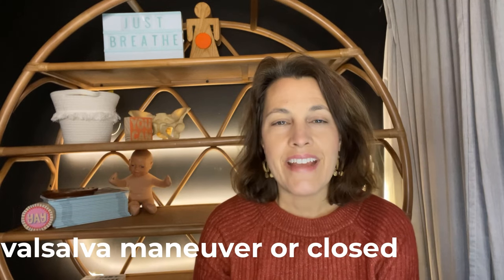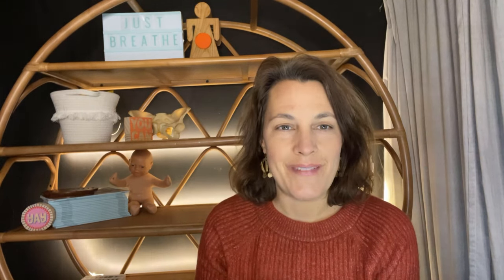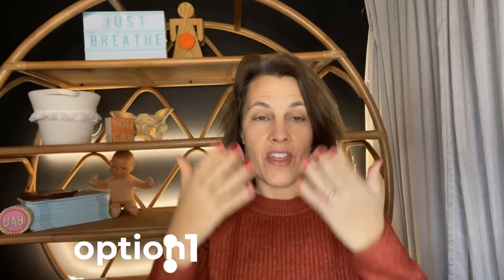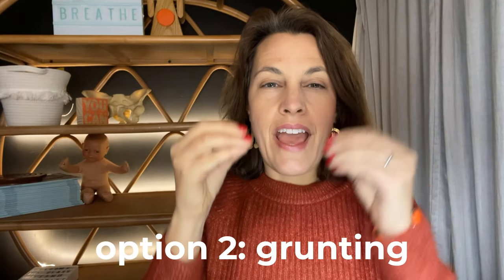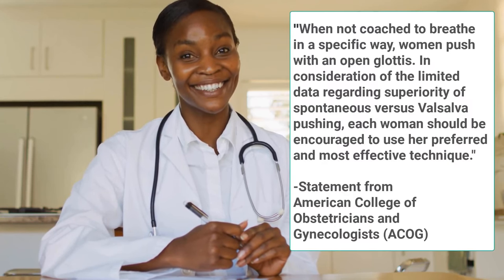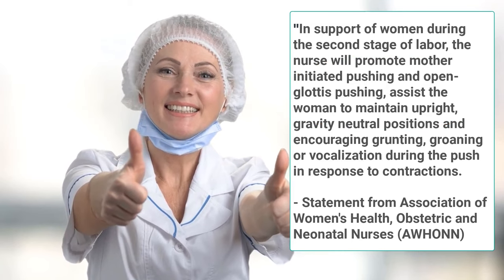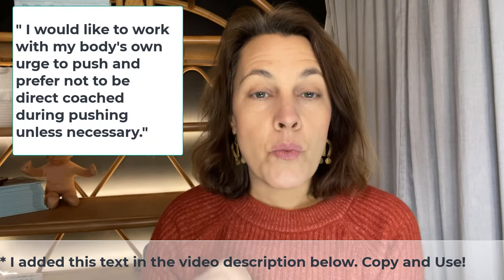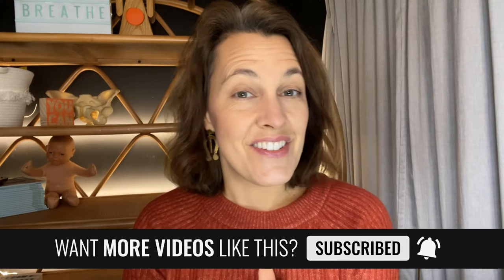PURPLE PUSHING Isn't The Only Way To Get Your Baby Out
Purple pushing isn’t the only way to get your baby out. The Valsalva maneuver or closed glottis pushing is still done, but there are other options for pushing. Open glottis is another was to push. It is when you slowly exhale while you push. You can also grunt while pushing. Leading organization like ACOG, ACNM and AWOHNN support these options and not just purple pushing, but you should talk to your provider prenatally about your preferences.

// TEXT TO COPY FOR YOUR BIRTH PLAN
o  “I would like to work with my body’s own urge to push and prefer not to be direct coached during pushing unless necessary.”
o  “I am interested in changing position while pushing and would like to sidelying and upright positions.”

00:00 Introduction
00:45 What is Purple Pushing?
01:43 Open Glottis Pushing
02:43 Grunting While Pushing
03:18 What Doctors, Nurse and Midwives Should Do
04:39 How to Avoid Purple Pushing
04:55 Exact Phrases for Birth Plan

// PREPARE FOR BIRTH WITH ME ✅
o No cameras required for our class!
o Watch on demand and fit into your schedule OR join a live 14 day class.
o Don’t worry about adjusting your camera, I’m the only one with video on.
o Learn about the birth process and build a solid set of tools for labor

// TOP 2 MUST HAVE ITEMS FOR THE HOSPITAL BAG
o Amazing Water Bottle from the UK (Amazon)
o Battery Operated Lights (Amazon)

// TOP 2 FAVORITES FOR BEFORE LABOR
o Amazon Baby Registry (Amazon)
o Dates (36weeks and later) (Amazon)

// TOP 2 FAVORITES FOR AFTER BIRTH
o Always Postpartum Pads (Amazon)
o Audiobooks while breastfeeding (Amazon)

If you are pregnant and expecting a baby or work with people who are expecting a baby, then you are in the right place. I'm Alice Turner, doula and Lamaze Certified Childbirth Educator and I work with people from pregnancy through the early newborn time. My mission is to help people have a positive birth experience.